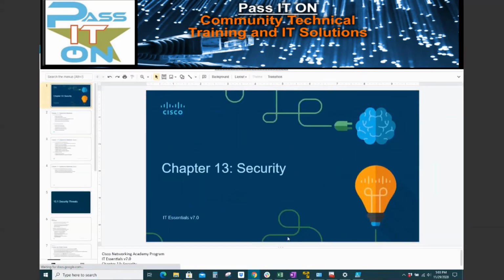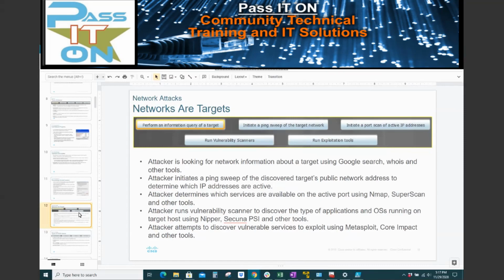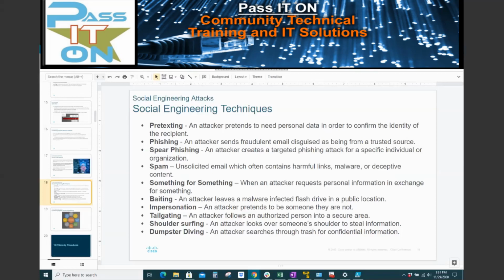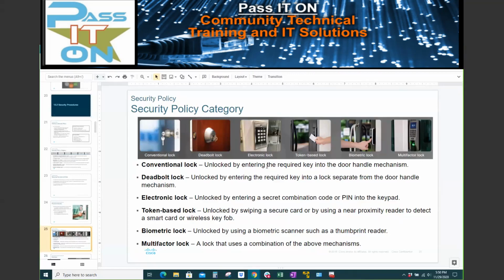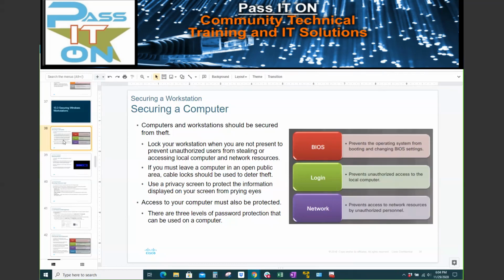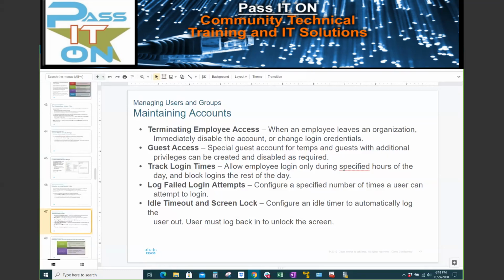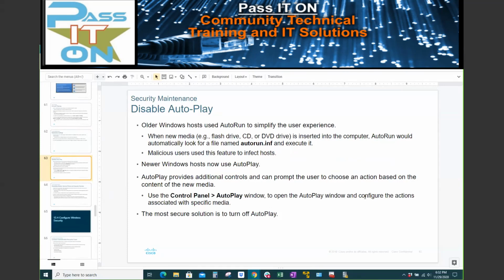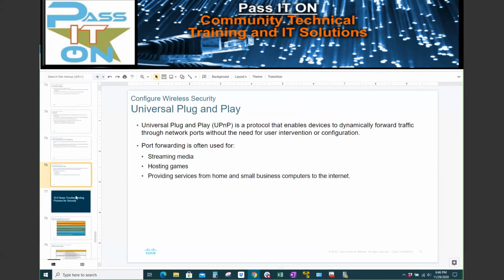Pass IT On presents: Cisco IT Essentials - CompTIA A+ Prep (Chapter 13) Security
Learning Objectives:
- Describe different types of malware.
- Describe measures that protect against malicious software.
- Describe different types of network attacks.
- Describe different social engineering attacks.
- Explain what a security policy is.
- Explain physical security measures.
- Describe measures that protect data.
- Describe how to destroy data.
- Explain how to secure a workstation.
- Configure security using the Windows Local Security Policy tool.
- Manage Windows users and groups.
- Configure security using the Windows firewall tool.
- Configure a browser for secure access.
- Configure security maintenance in Windows.
- Configure wireless devices for secure communication.
- Explain the six steps of the troubleshooting process for security.
- Describe advanced problems and solutions for security.